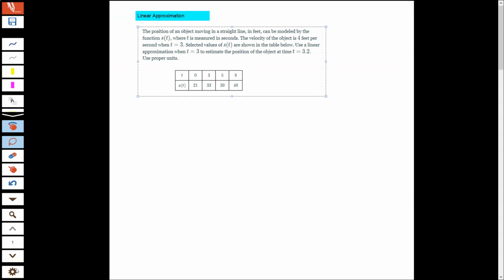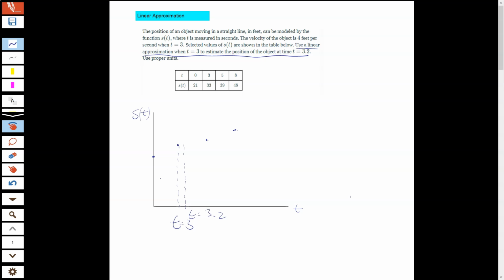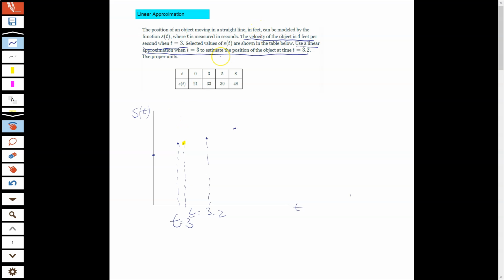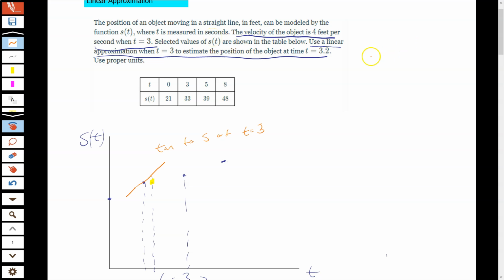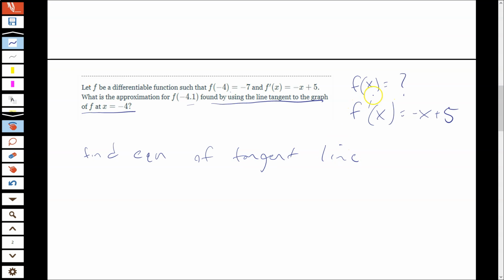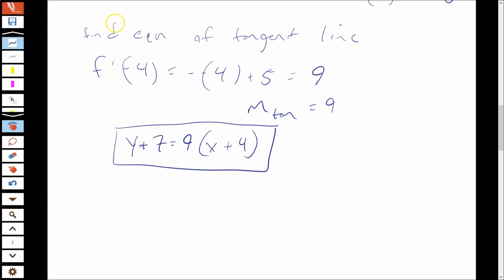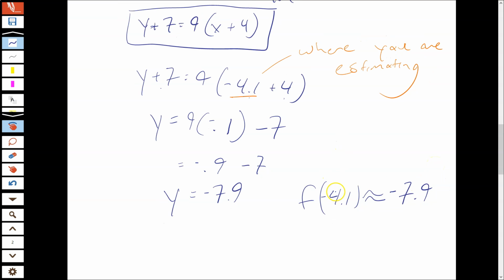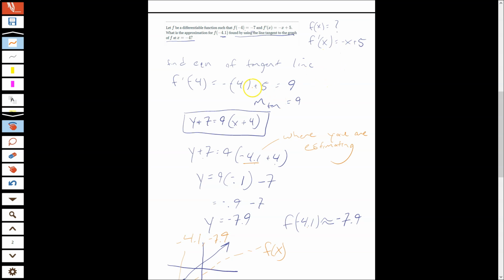AP 1.3a Linear Approximations